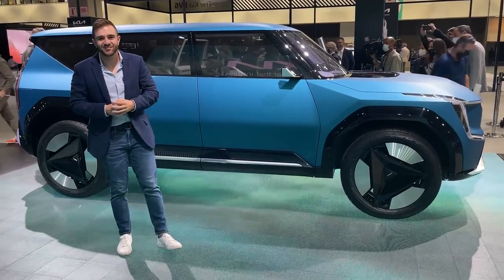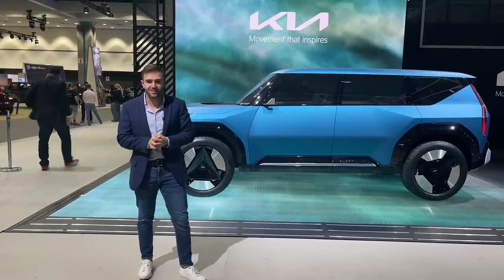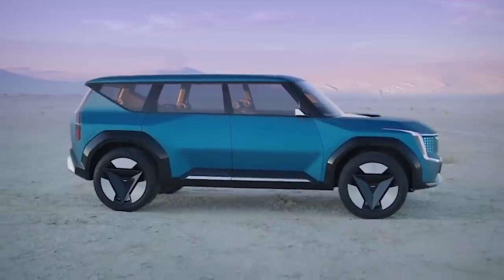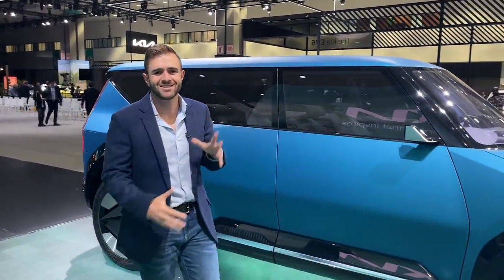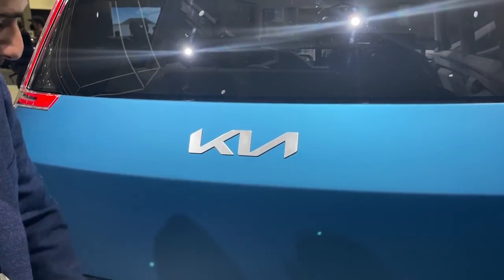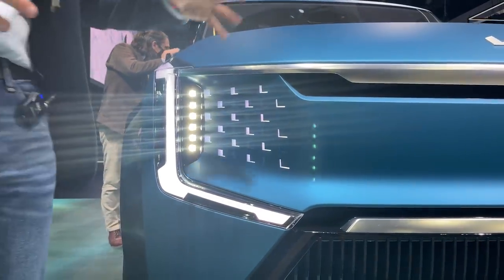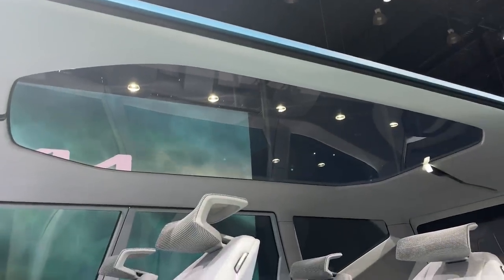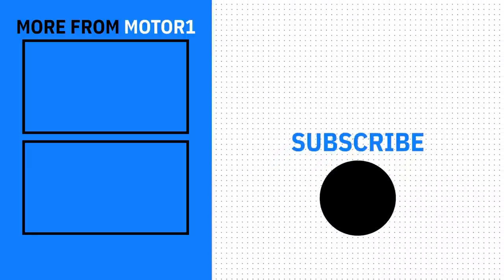New Kia EV 9 Concept: First Look (Up-Close Details)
The Kia EV 9 Concept debuts as the company's next endeavor into electric SUVs.

Although this is far off production, the EV 9 will follow the EV 6 as the next car ready for prime time. Based on this concept we can expect it to have three rows and have a futuristic interior, with reclaimed materials and tons of advanced tech.